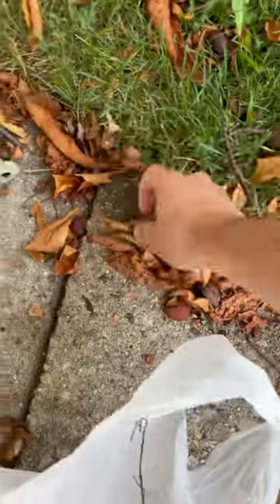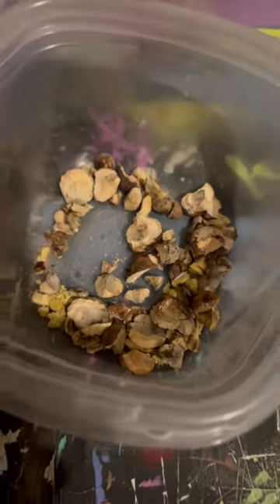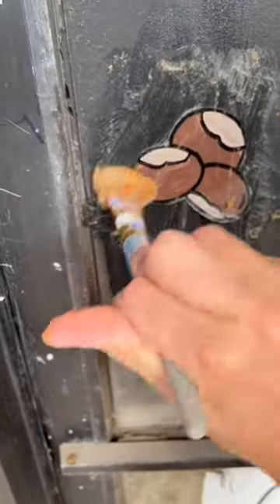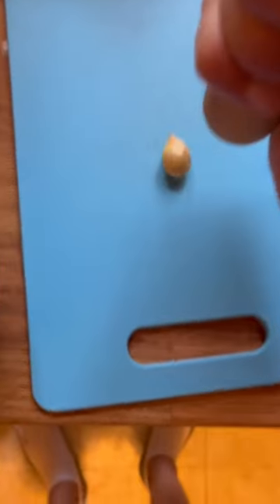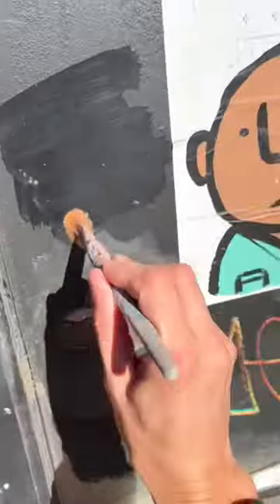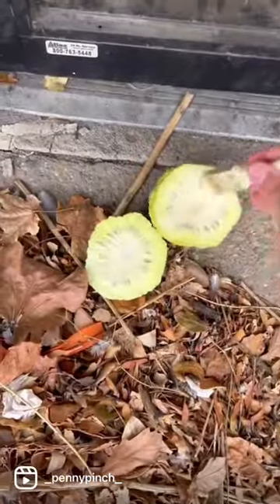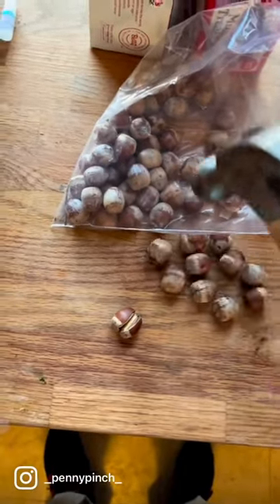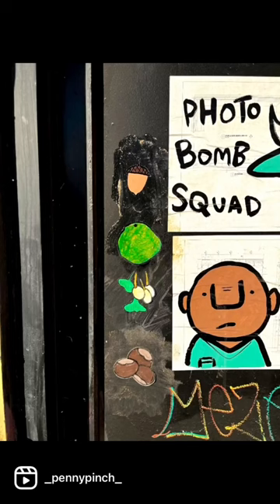Foraged wheatpaste made from chestnut, ginkgo, Osage orange and acorn.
I am a street artist and I don’t spend any money on art supplies. So I wanted to see if I could make a paste (glue) out of foraged materials.